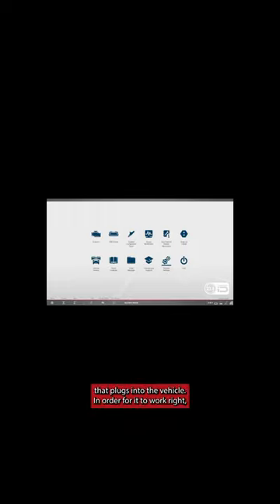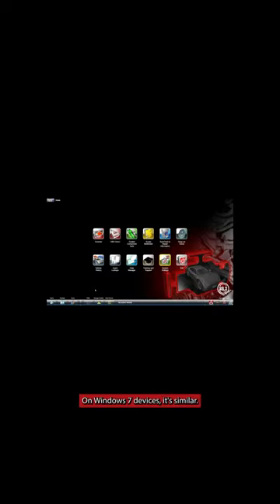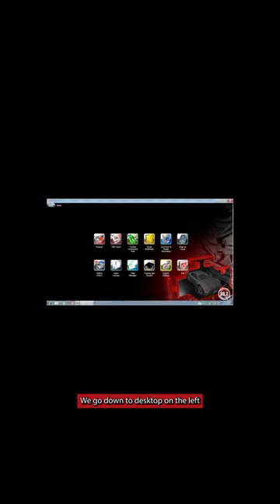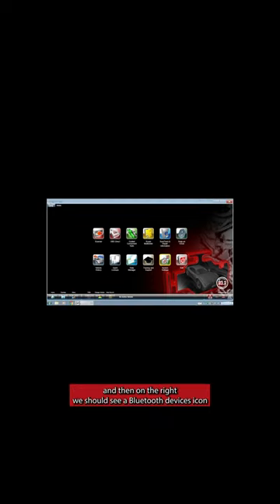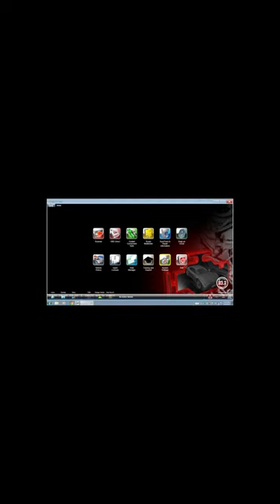How to make sure ZEUS™ and VERUS® Tools' Windows® BlueTooth® is turned on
ZEUS™ and VERUS® tools use BlueTooth® to communicate with the wireless scan module. In order for this to work, Windows® BlueTooth® must be on. Learn how here.

👉 New Here?